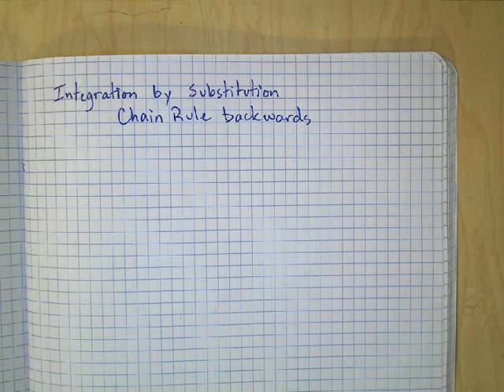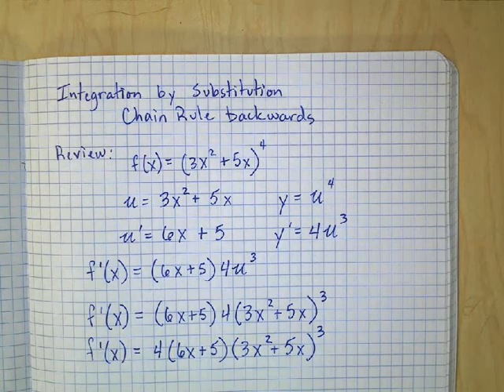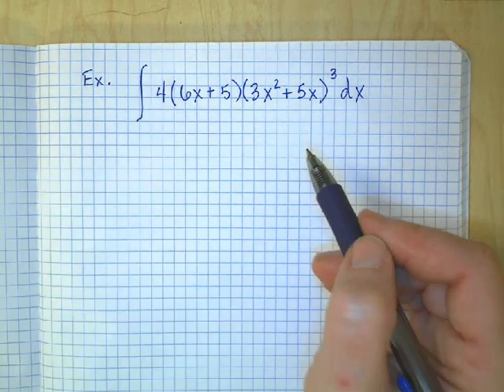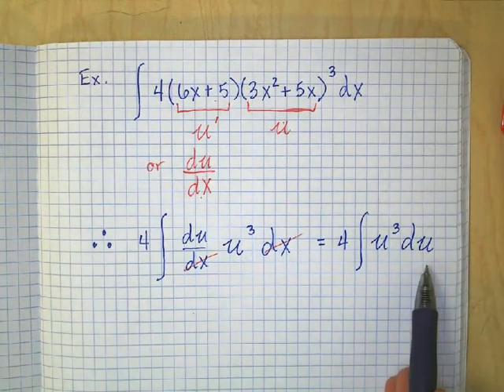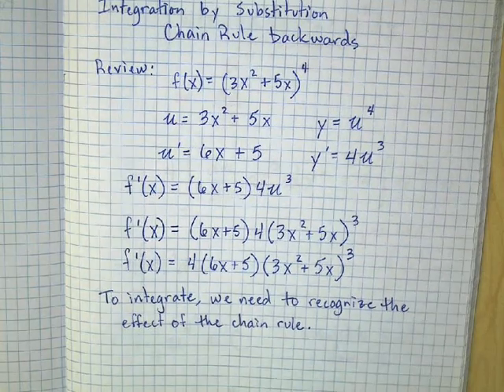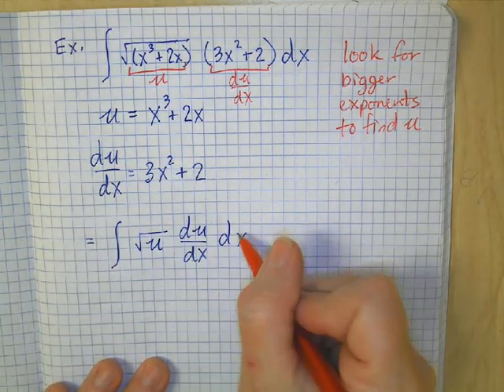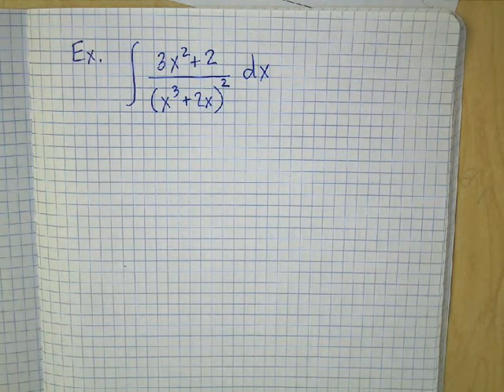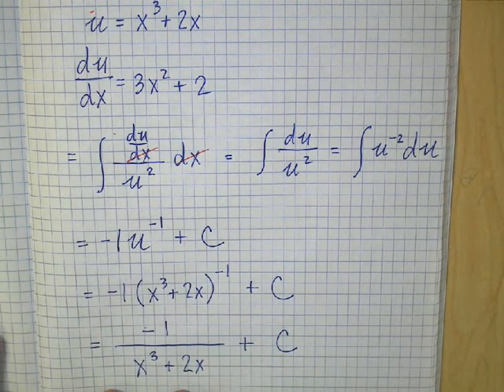Integration by Substitution. Chain rule and reverse chain rule H11F, H11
IB Math Apps AHL 5.11 Definite and indefinite integration by inspection or substitution